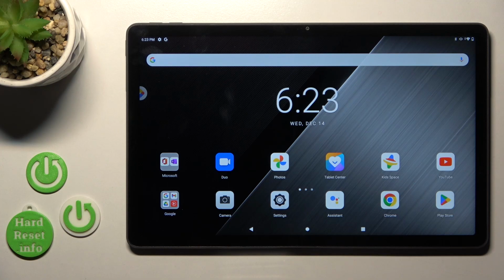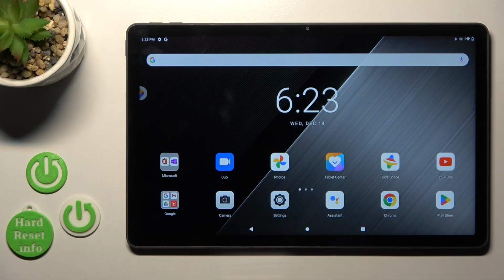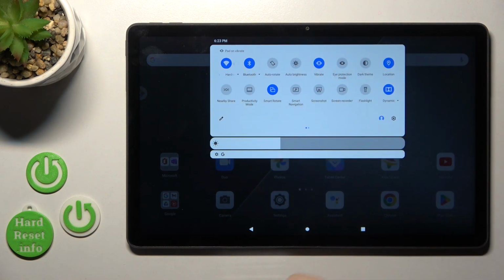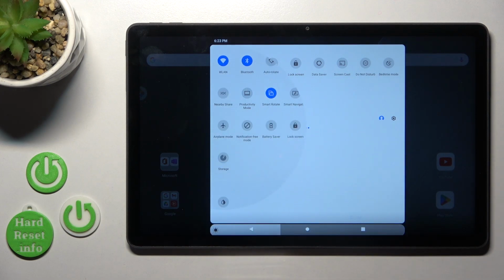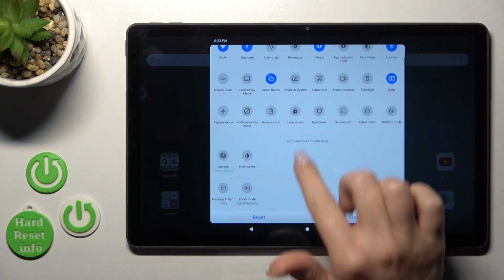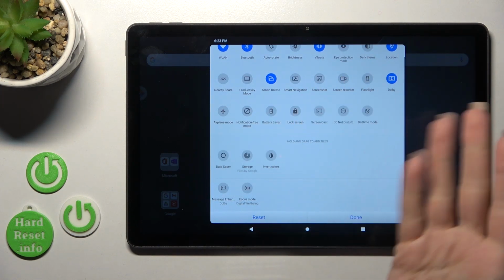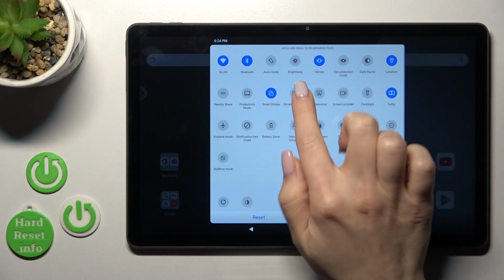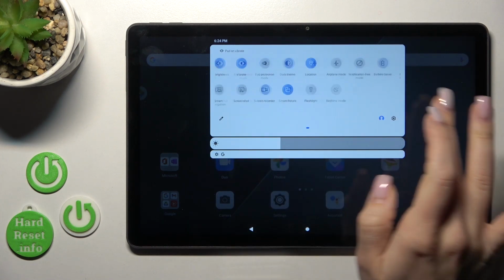How to Edit Notification Panel Shortcuts on LENOVO Tab P11 Plus? - Edit Notification Panel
Learn more about LENOVO Tab P11 Plus

If you want to edit notification panel shortcuts for LENOVO Tab P11 Plus, this video might be essential. Simply follow our step-by-step video tutorial and learn how to add or remove icons from the notification panel on LENOVO Tab P11 Plus. If you found this guide useful, please visit our YouTube channel HardReset.Info. Subscribing to our channel, and leaving us a like, or comment will greatly help us in making future guides for you. Cheers!

How to edit the notification panel on LENOVO Tab P11 Plus?
Can I change shortcuts in a scroll-down panel on LENOVO Tab P11 Plus?
How to edit the top panel on LENOVO Tab P11 Plus?
How do add more shortcuts to the toolbar on LENOVO Tab P11 Plus?